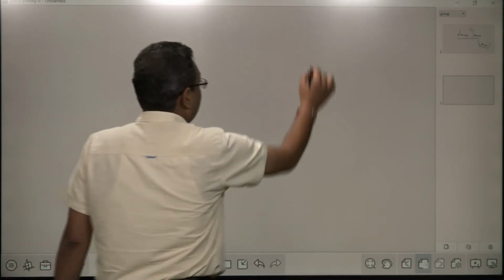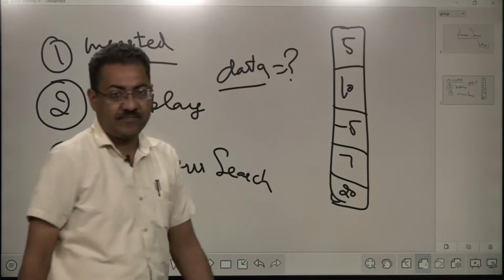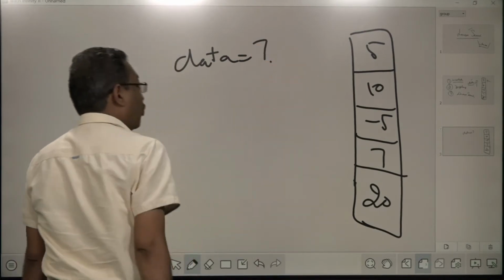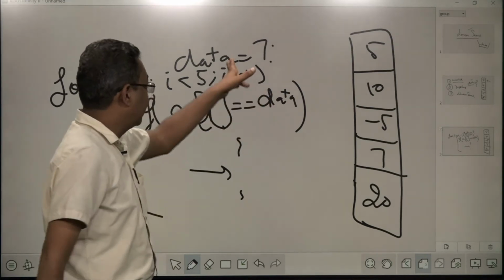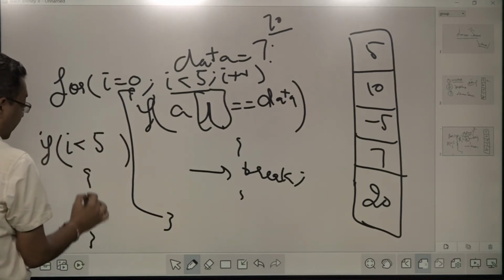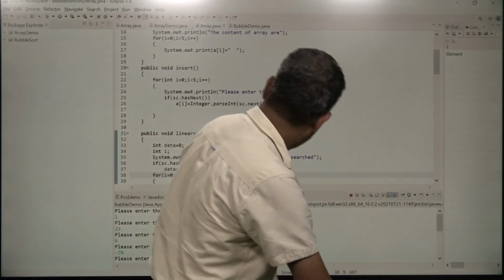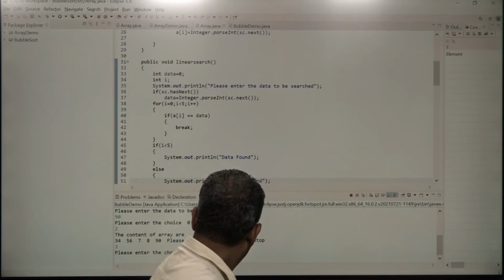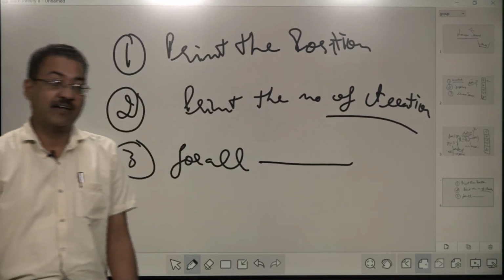Understanding Linear Search and its implementation using java in eclipse IDE- data structure in java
Learn the basic of linear search using the collection of integer and searching some specific data from this collection and the implementation of this concept in java using eclipse